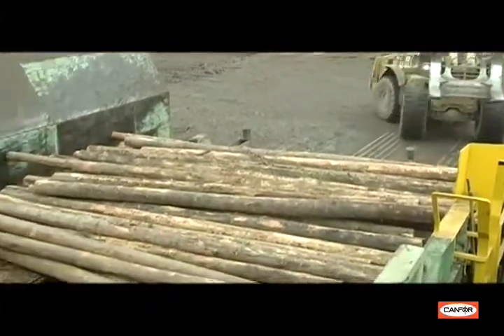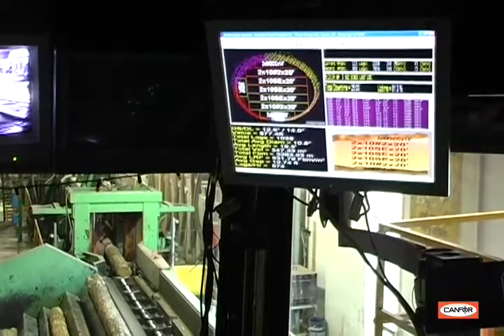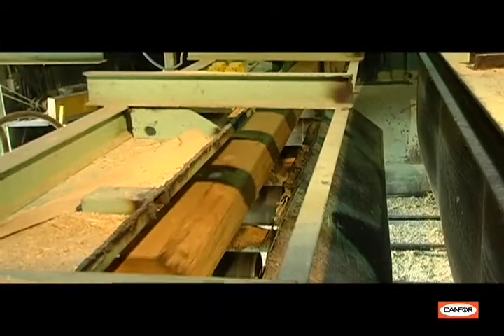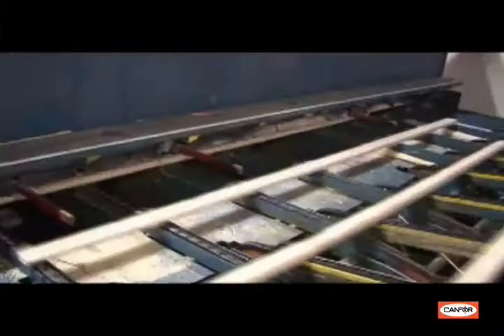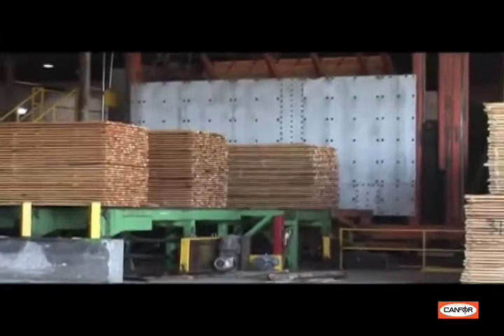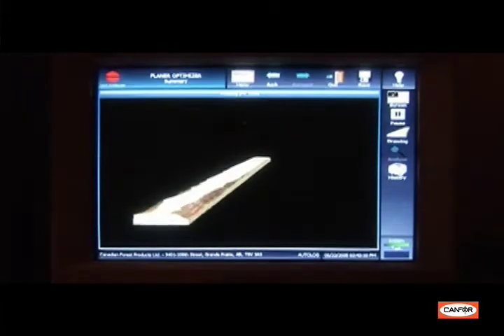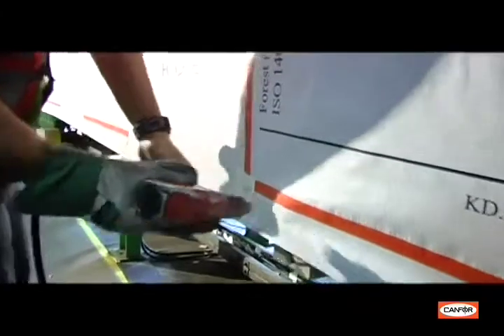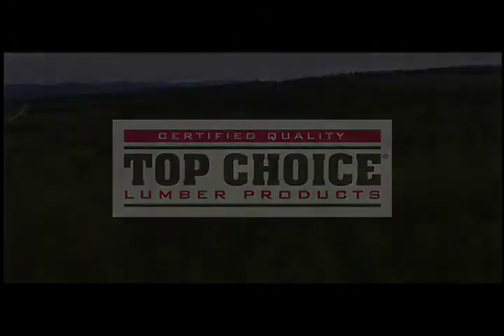Lowe's "Top Choice" Lumber creation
I produced this video detailing the process a log turns into a piece of Lowe's "Top Choice" lumber.